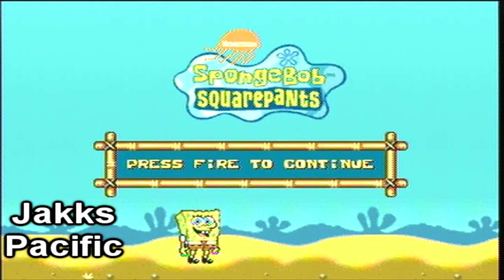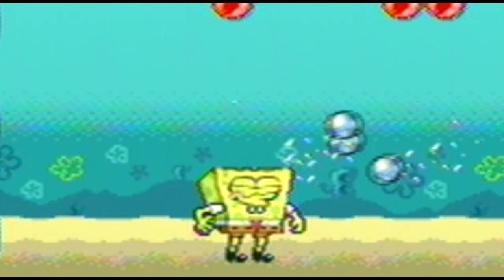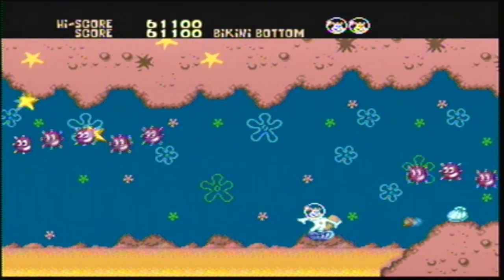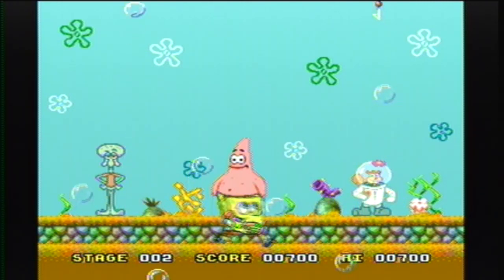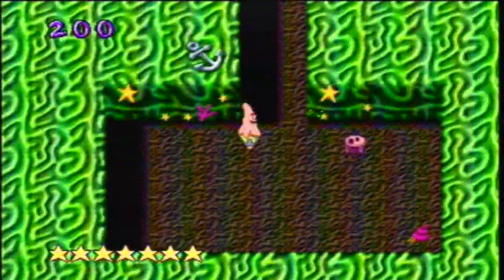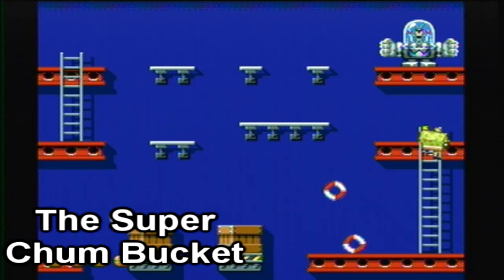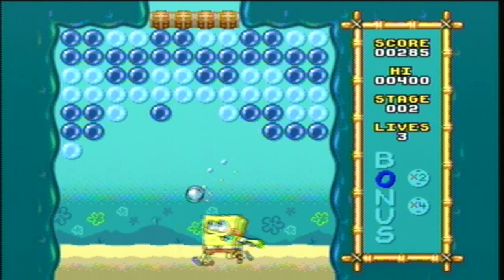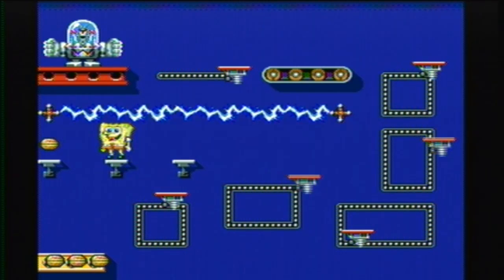SpongeBob Plug N Play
The popular SpongBob Squarepants  TV plug and play joystick game by Jakks Pacific